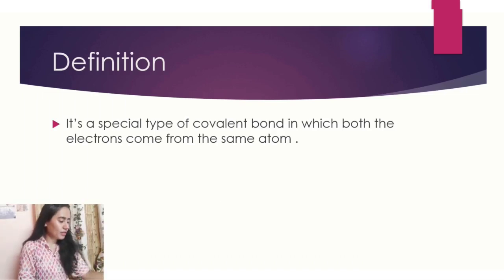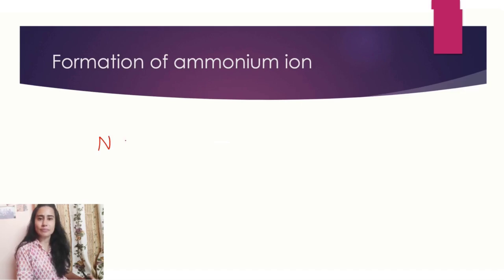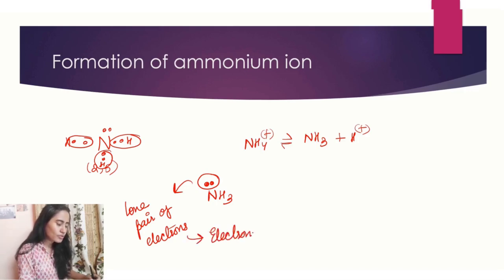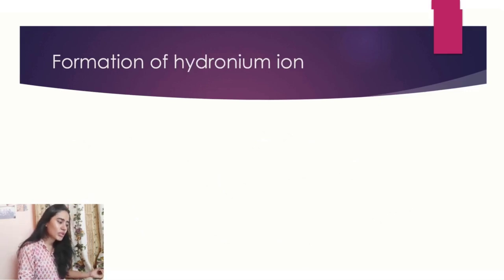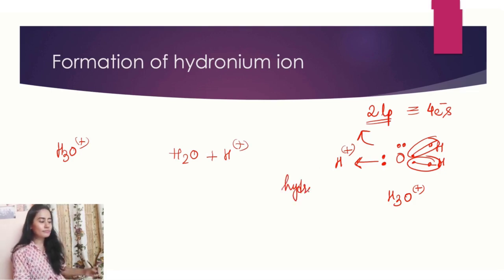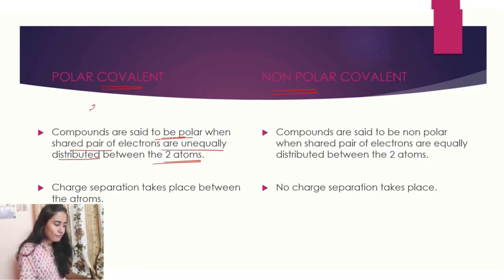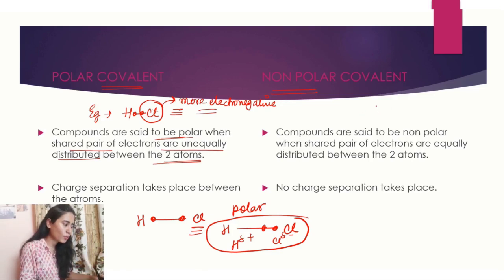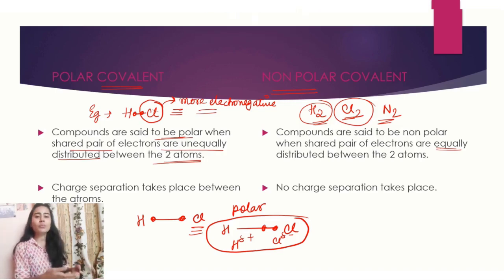Coordinate Bonding | Chemical Bonding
Hi Everyone,

In this video I have discussed about Coordinate Bonding..